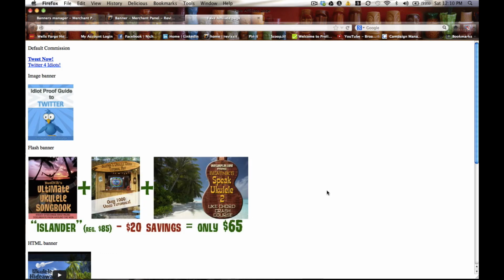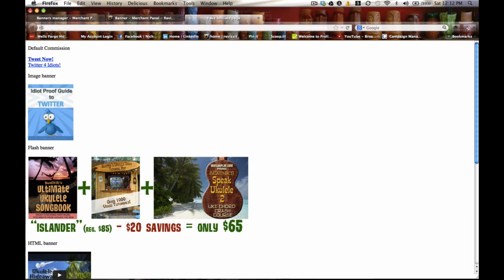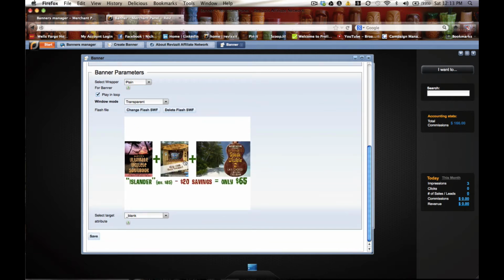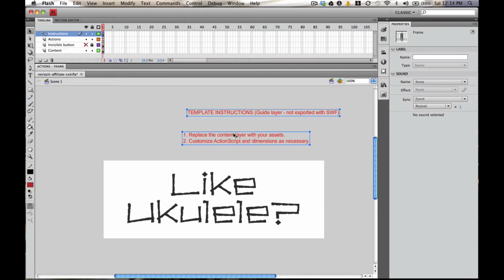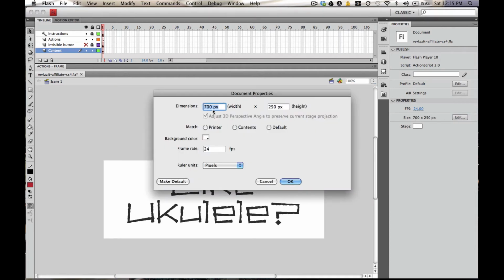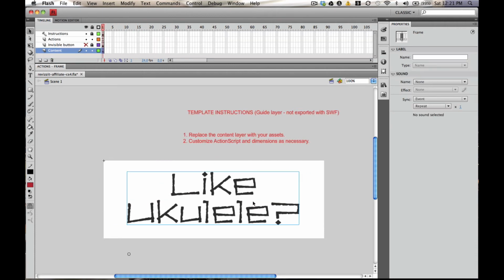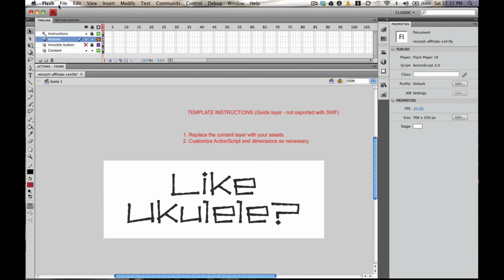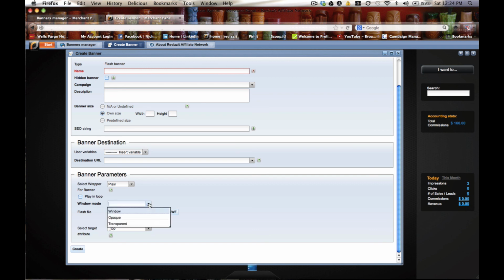Revizzit Affiliate Network - Merchant Flash Banners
How to create Flash banners that dynamically embed the affiliate's unique link.